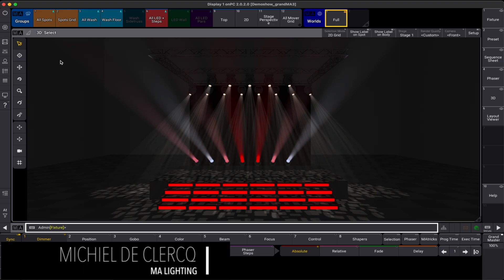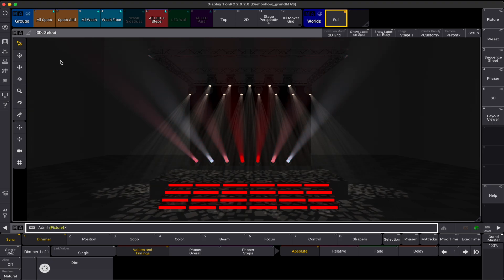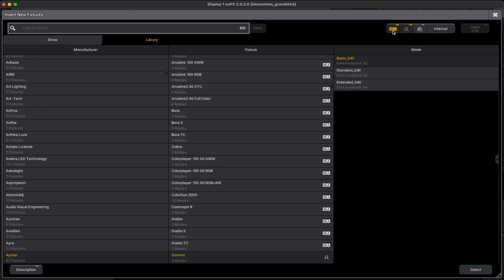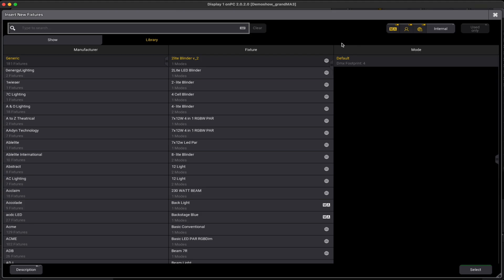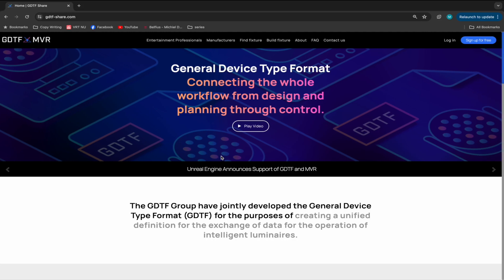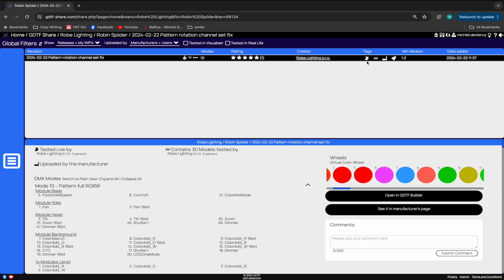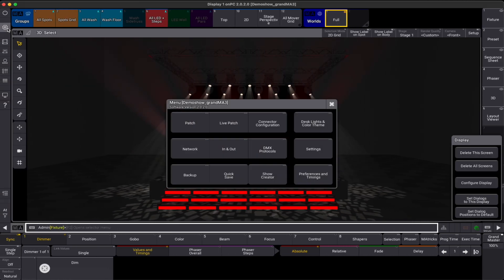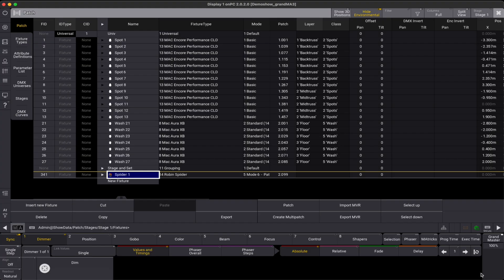grandMA3 | MA Tips [EN] | GDTF Share and Access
GDTF Share and Access 🔥

Finding the right fixture type can be challenging. Let´s see what we can do here! Learn About the different sources in the console and the GDTF share to find the perfect fixture type for your work.